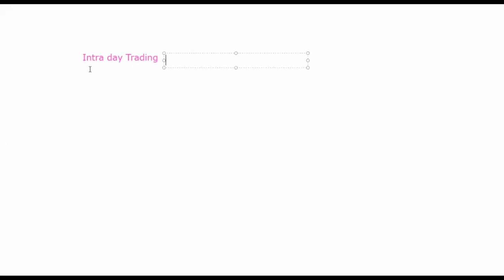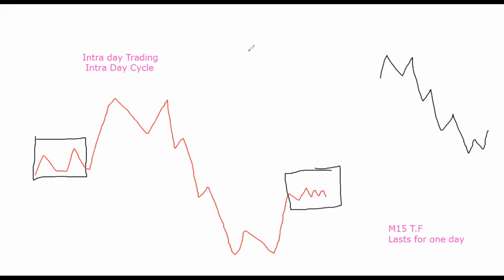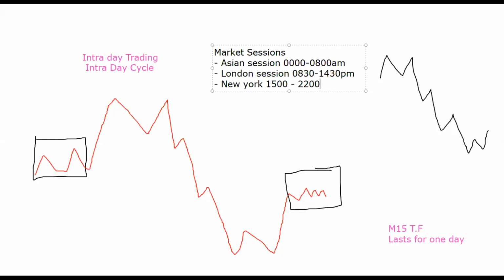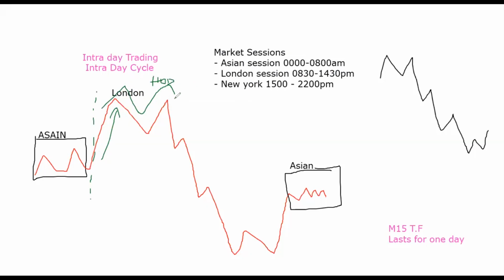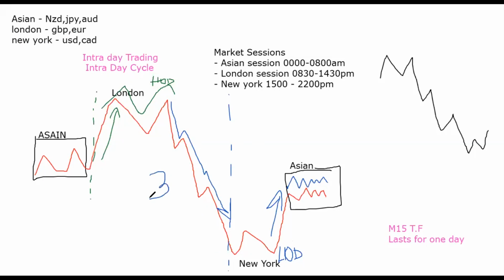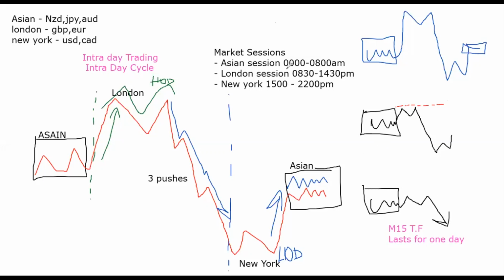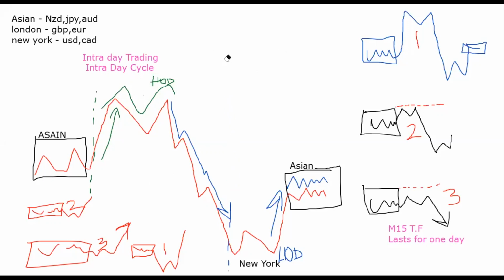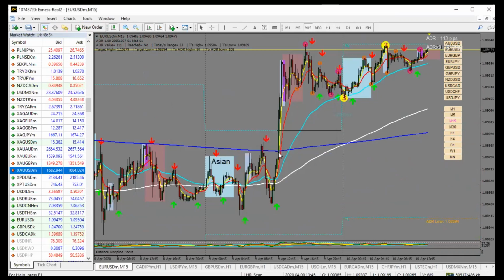Intra day trading part 1